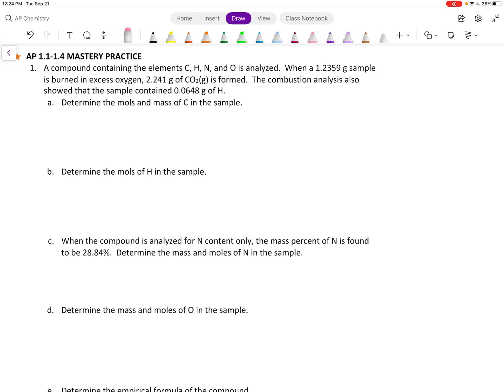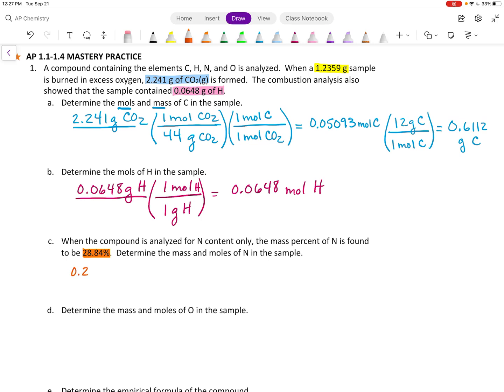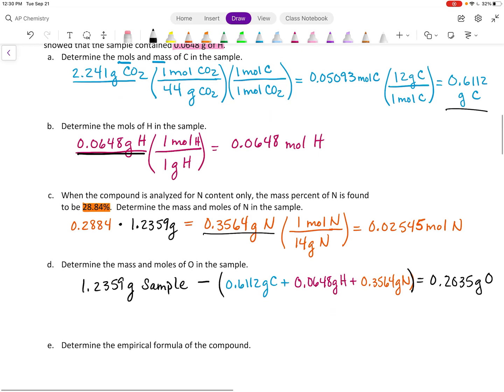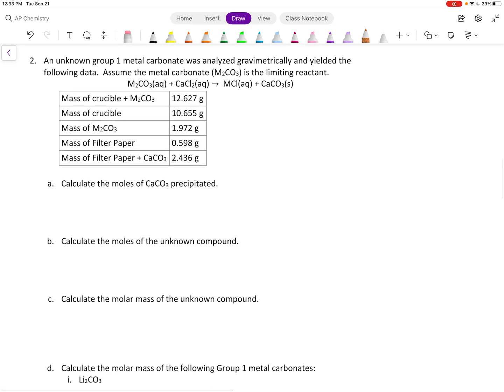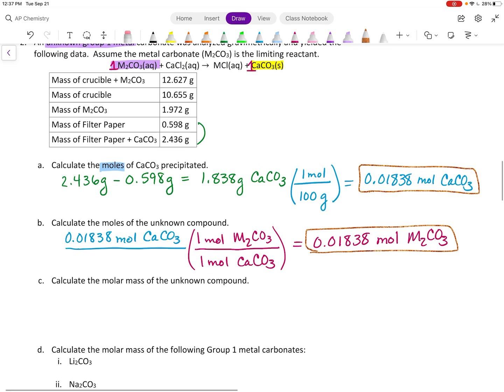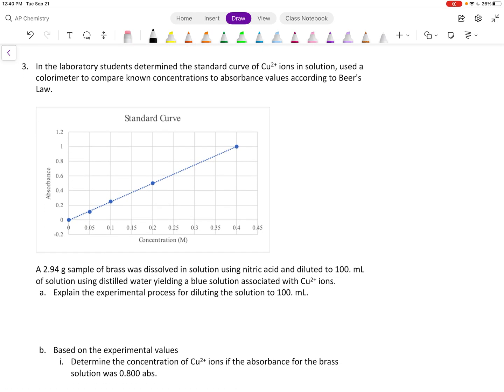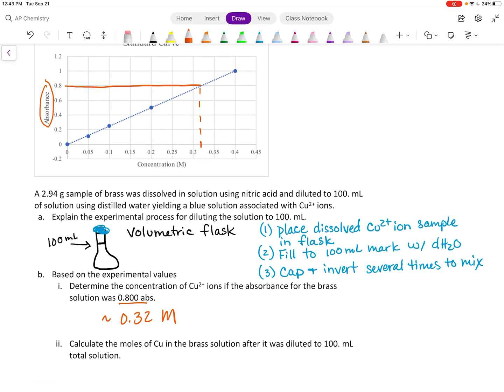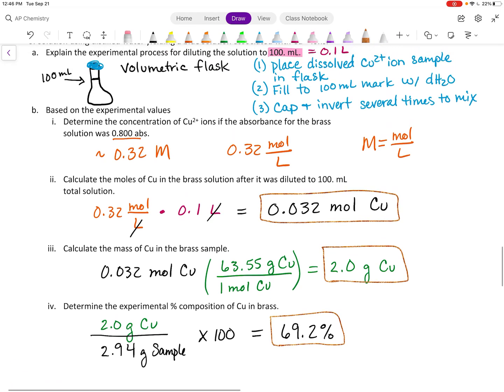AP Chem 1.1-1.4 Mastery Practice